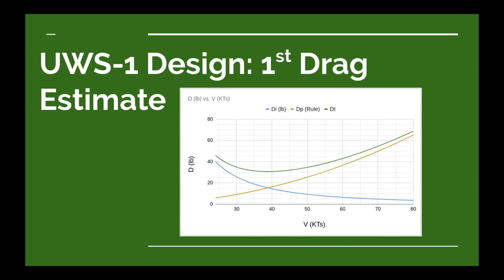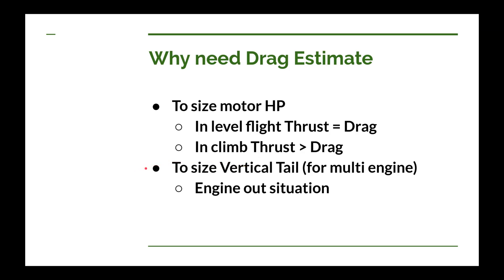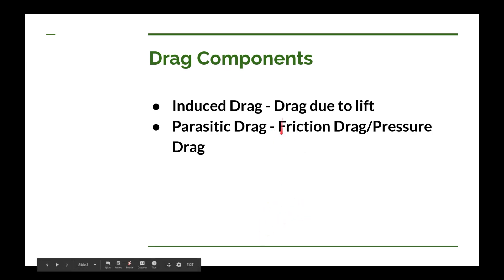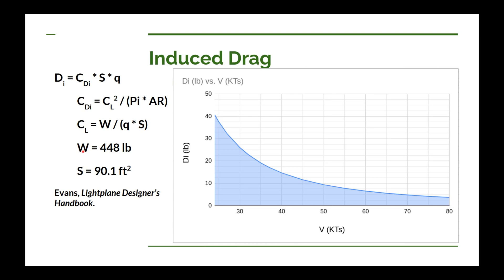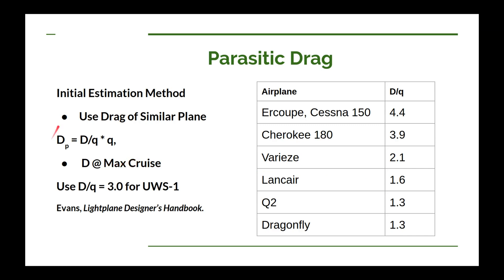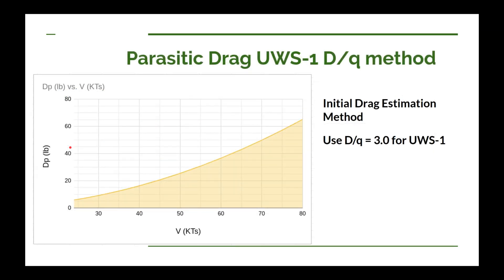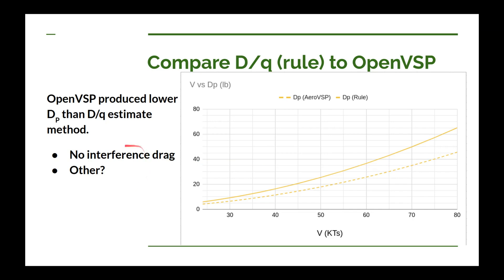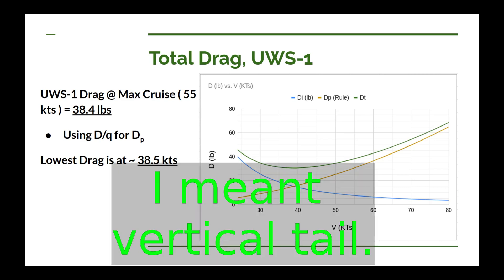UWS-1 Design: 1st Drag Estimate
We need to know the drag of the UWS-1 Ultralight in order to determine the motor(s) size and to design the vertical tail. Since we plan to have twin motors and a motor out condition has to be handled by a big vertical tail, lets make a first estimate of with the UWS-1.

16 oz epoxy mixing cups
Vacuum pump oil
3/4” wide masking tape
5mil Black Nitrile Gloves